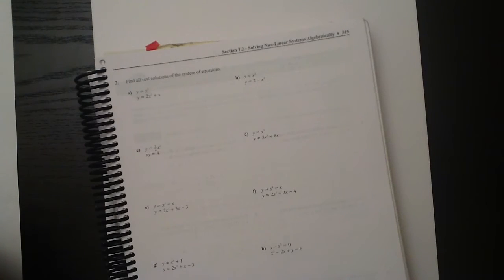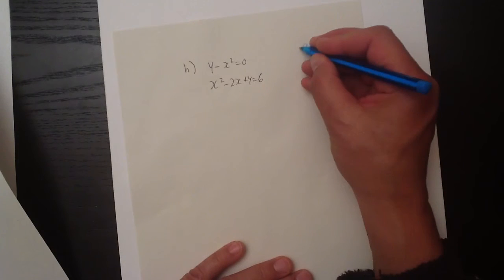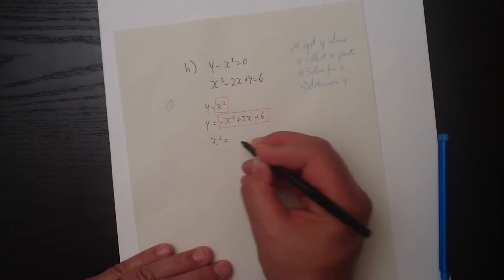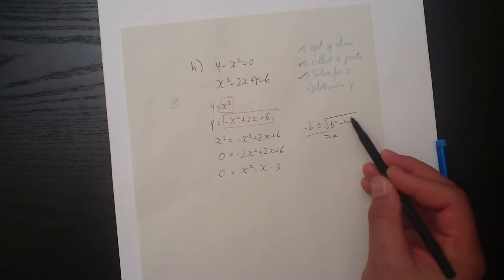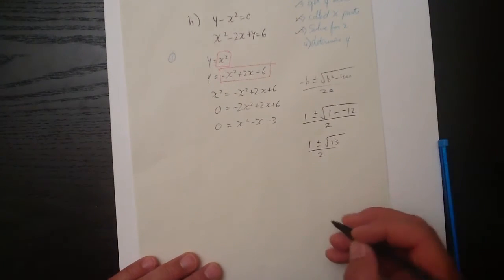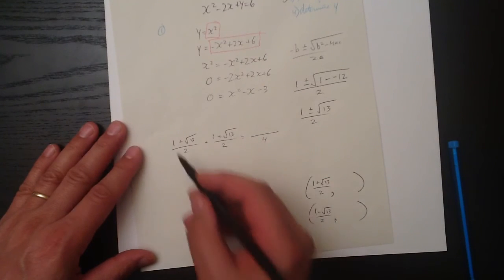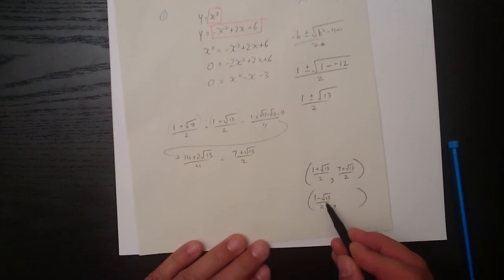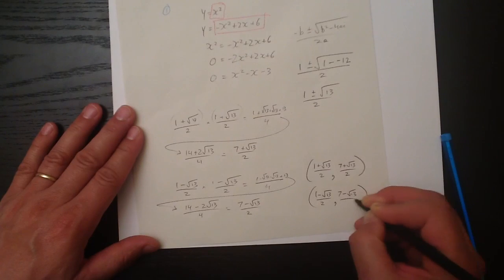7.2-5 Exercises p315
Systems involving 2 quadratics - find the solution sets - 4 steps.